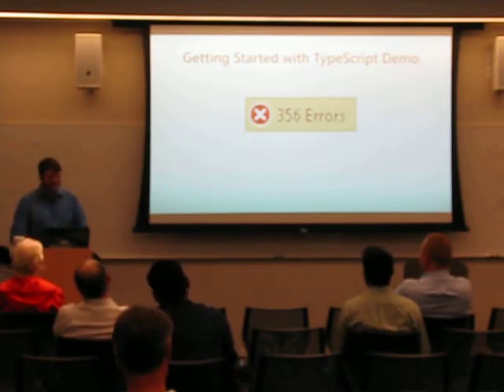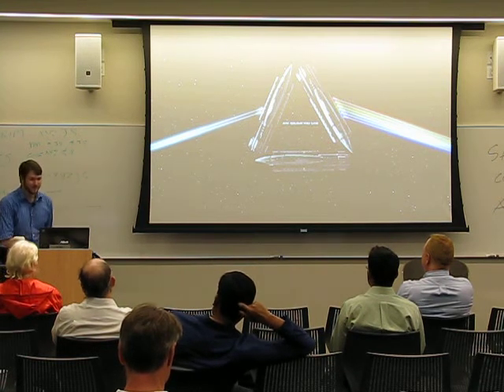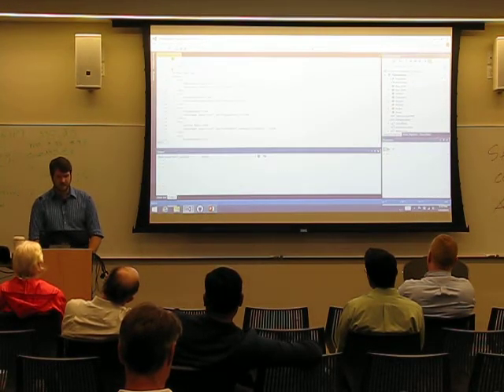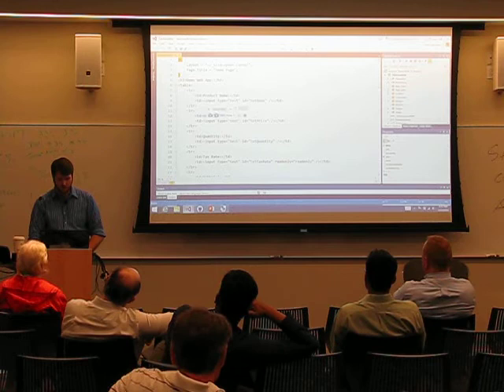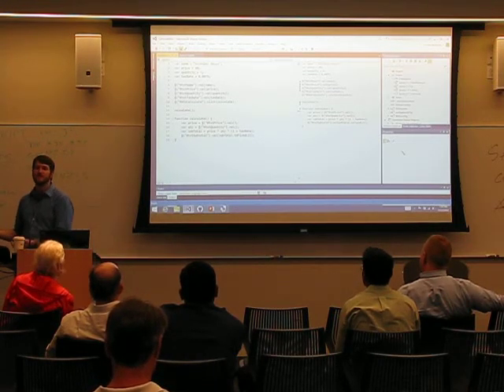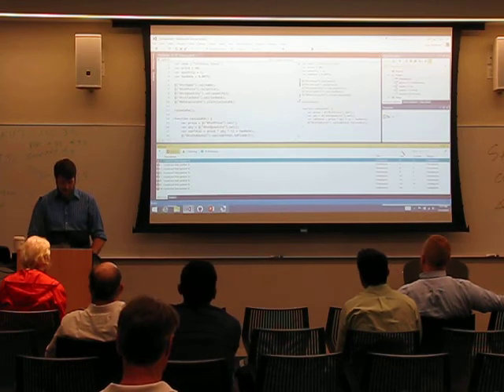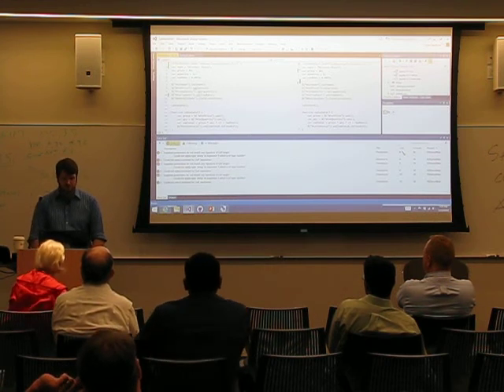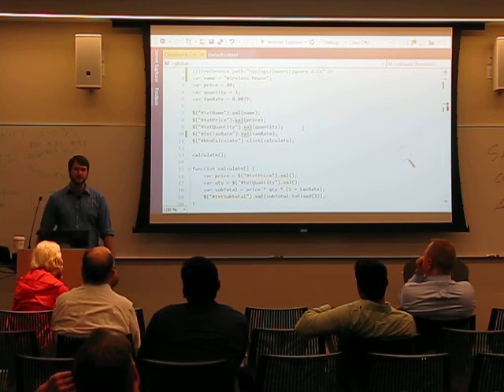Getting Started with TypeScript in your Existing Project - Raw Footage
Steve Ognibene presents "Getting Started with TypeScript in your Existing Project" at the NYC ALT.NET meet-up, July 23, 2014.  Due to an unfortunate technical issue, only the first 30 minutes or so of the presentation got recorded.  Sorry for the poor quality - I was hoping it'd be much better.